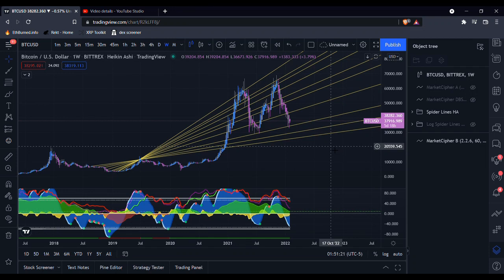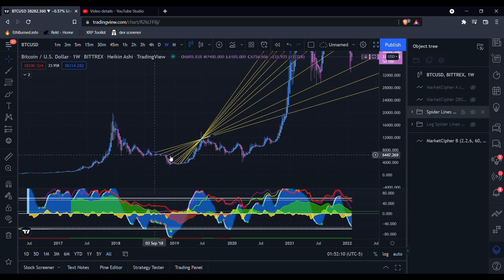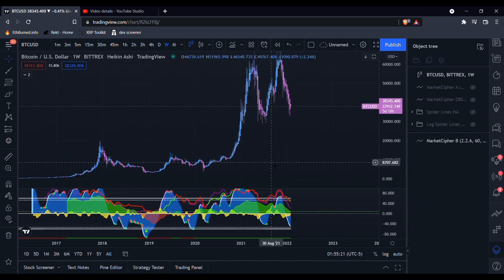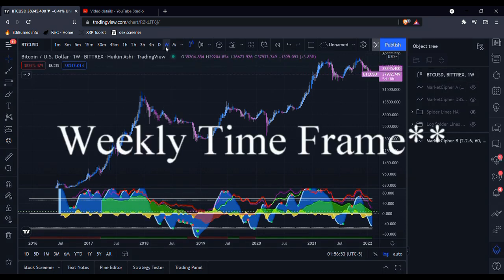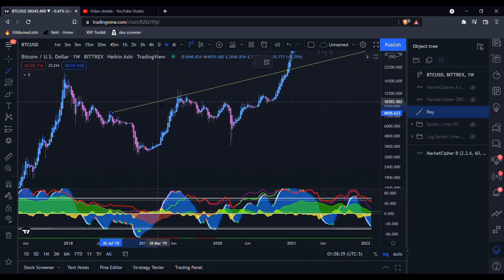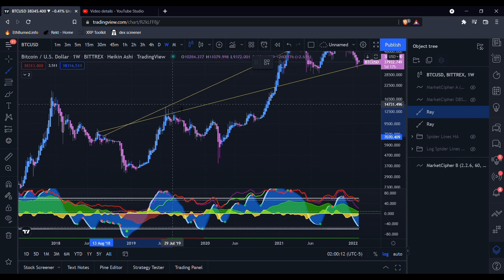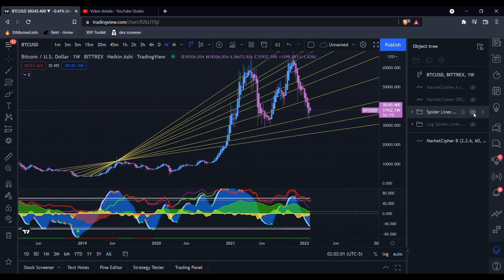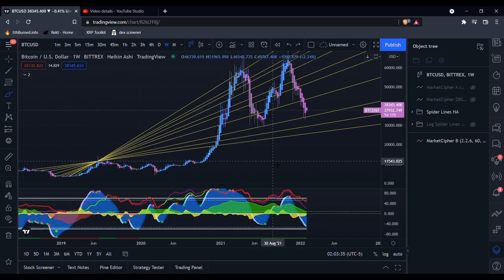How To Plot Spider Lines: Find Significant Bitcoin Levels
Buy Bitcoin/Ethereum on Coinbase and we both receive $10 in Bitcoin